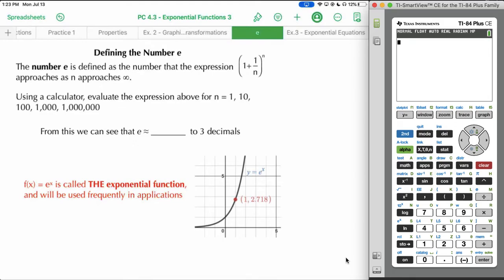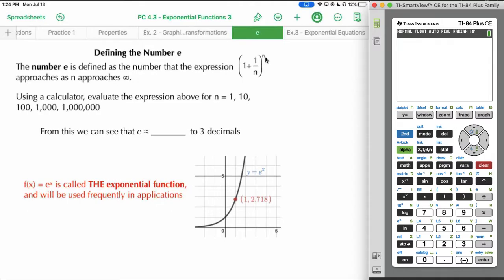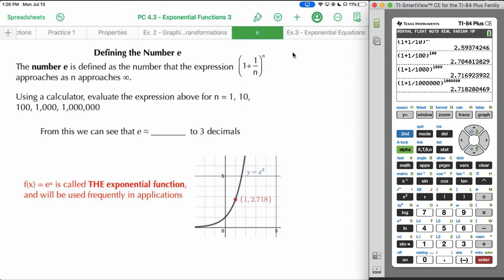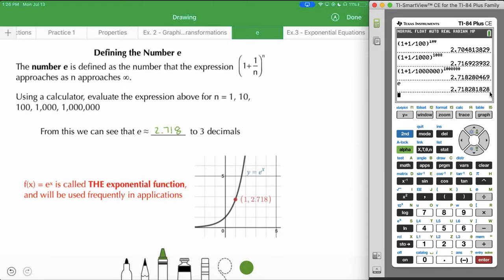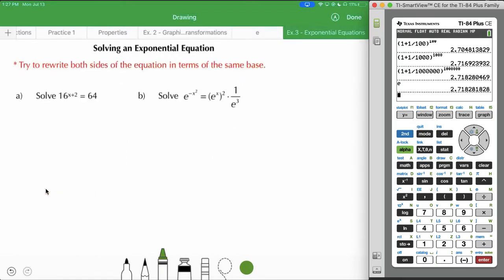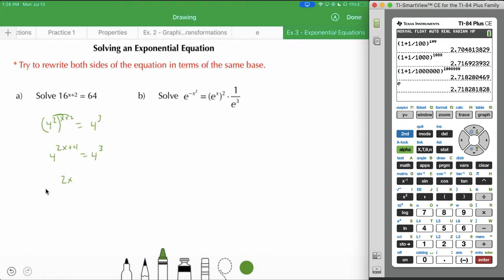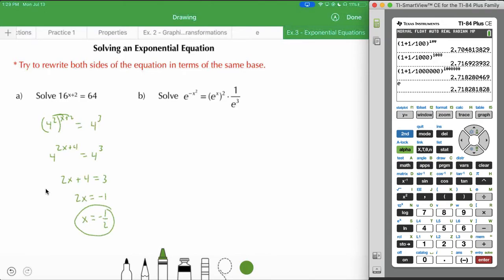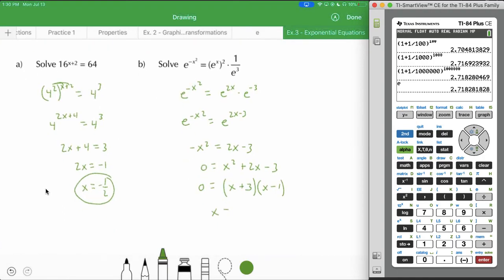PC 4.3 - Exponential Functions #2 (e & equations)